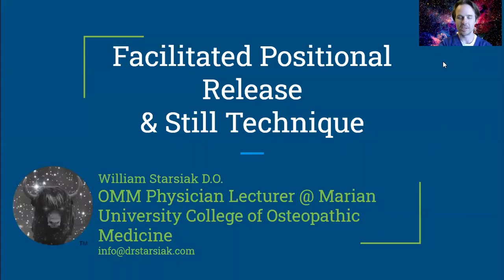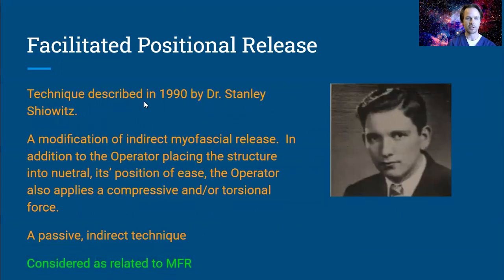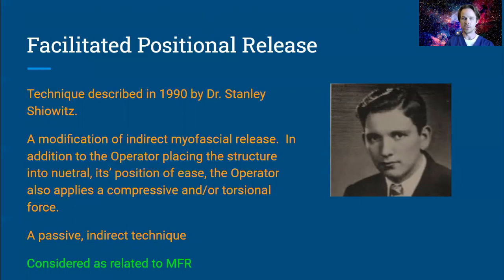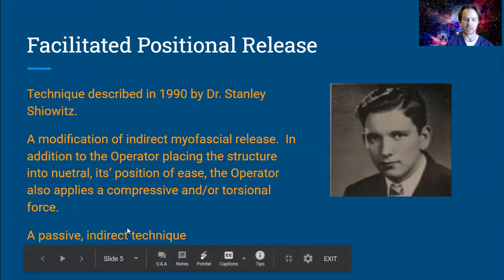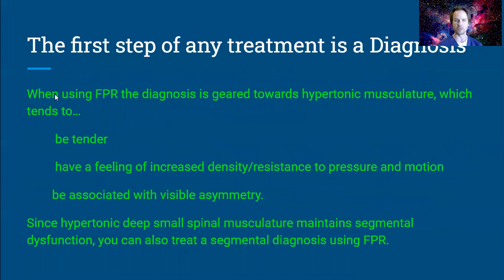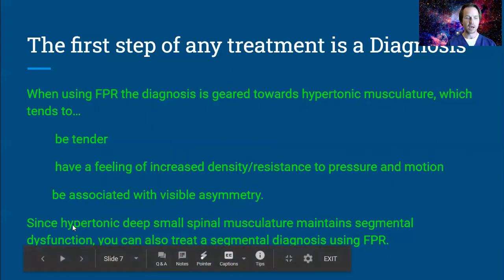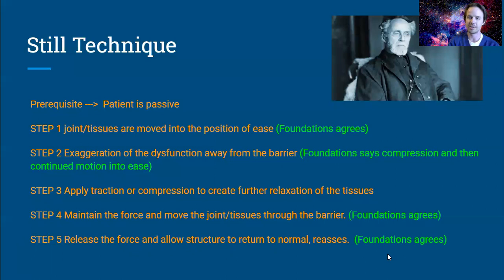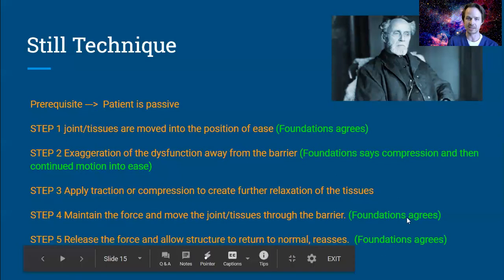Facilitated Positional Release and Still Technique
In a lecture done for the Indiana Osteopathic Association I explain the principles and application of two Osteopathic treatment approaches, Facilitated Positional Release and Still Technique.